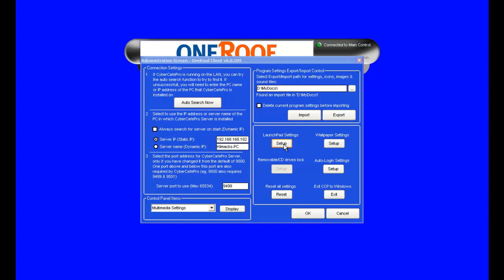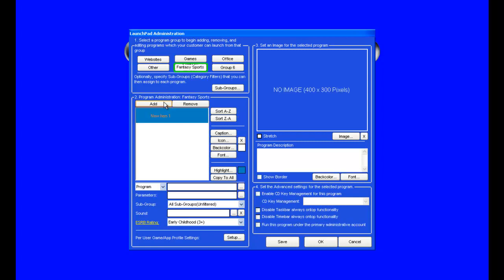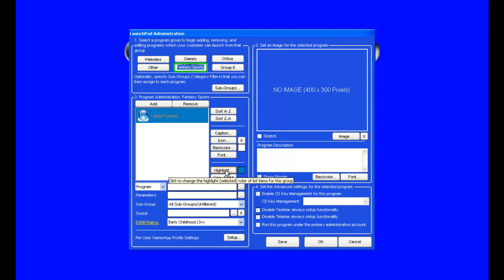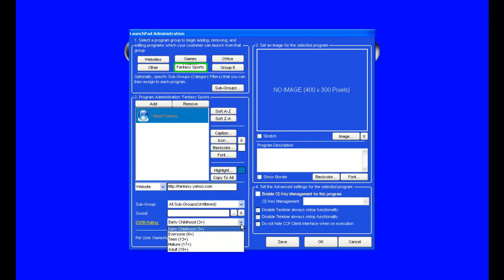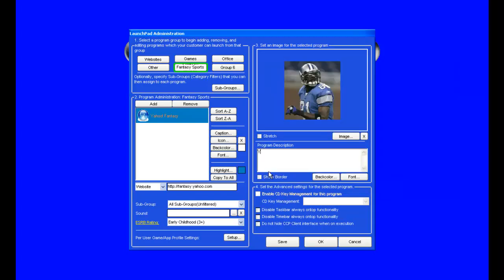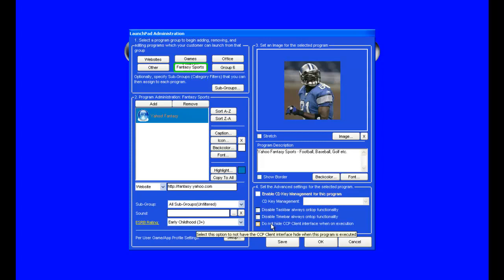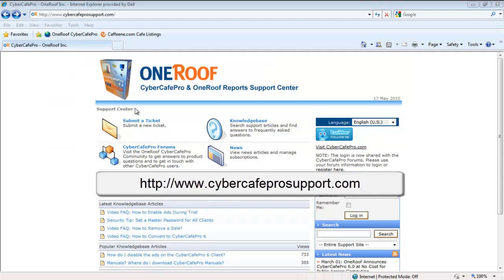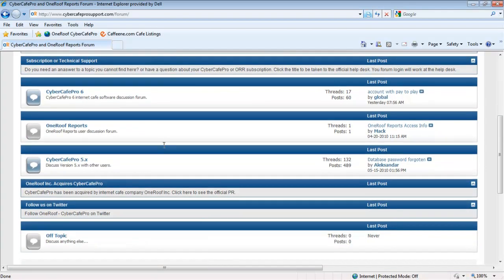Launch Pad Setup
How to setup a button in the Client Station launchpad?